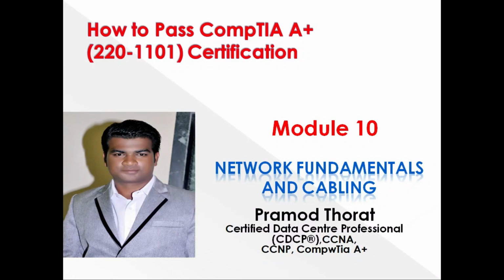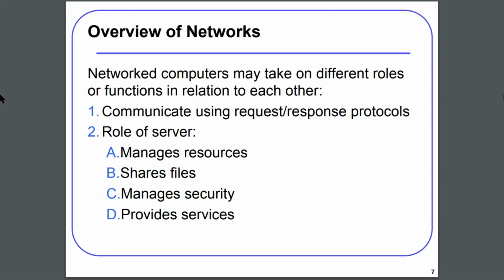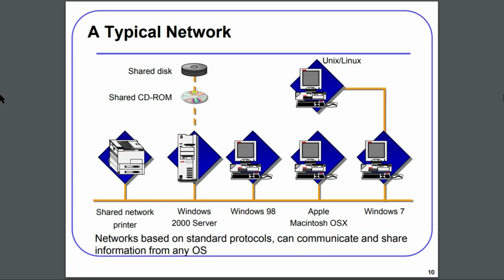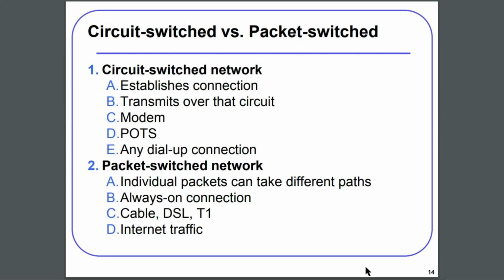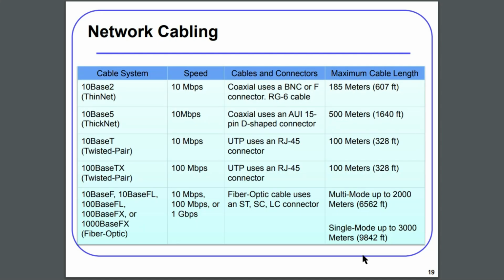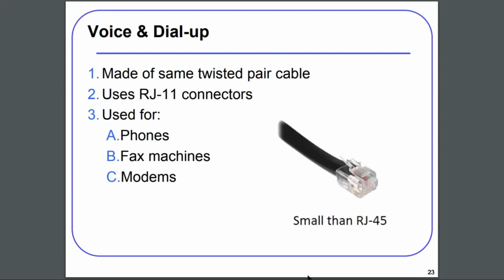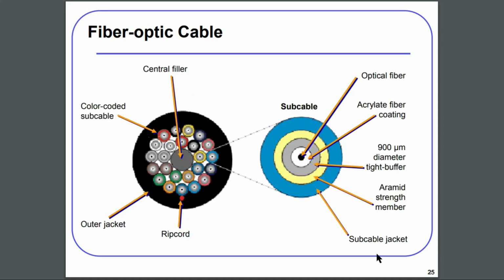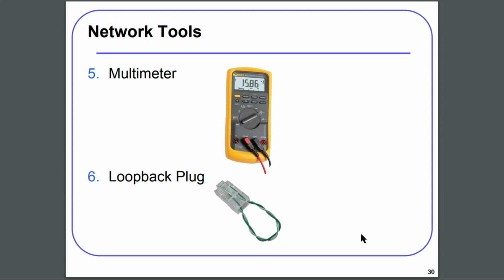Network Fundamentals and Cabling-Module 10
Networking (20%)
Hardware (27%)

CompTia a+
Comptia security+
Comptia network+